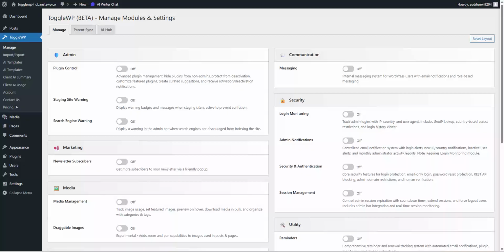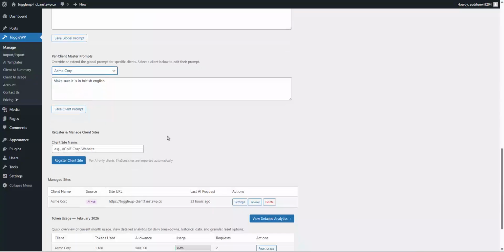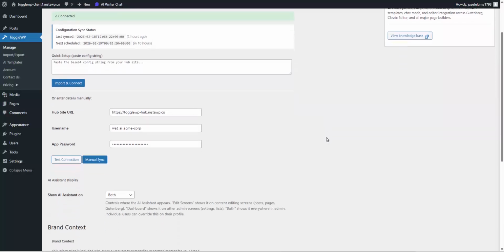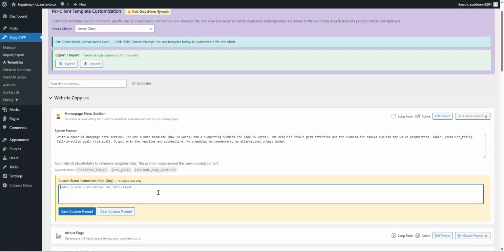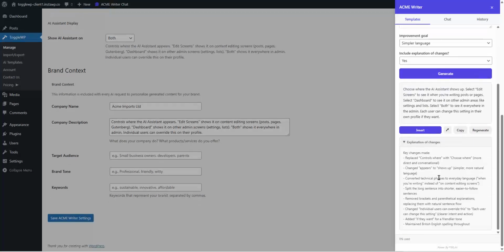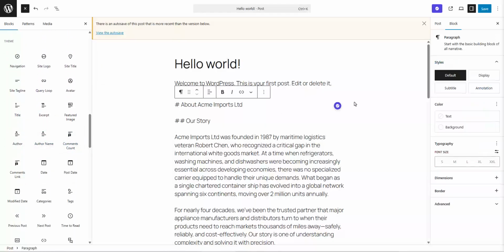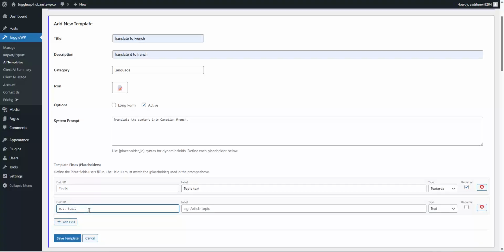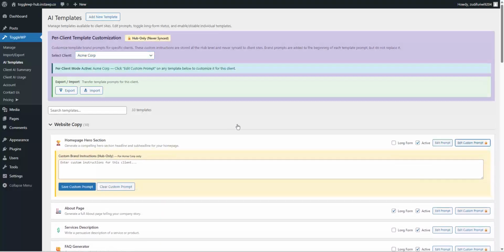ToggleWP Agency Plan - AI Hub & AI Writer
This video takes a look at V0.4 and the new AI modules that will be included in the Agency Plan.